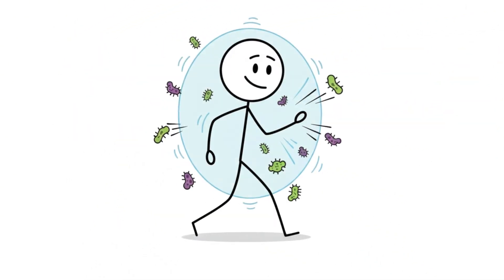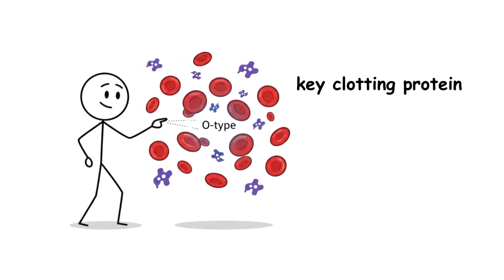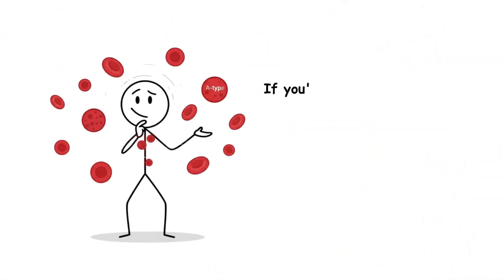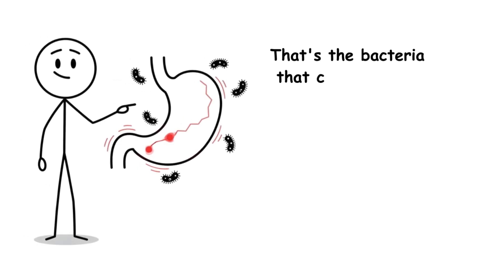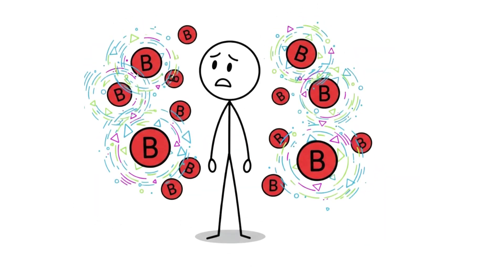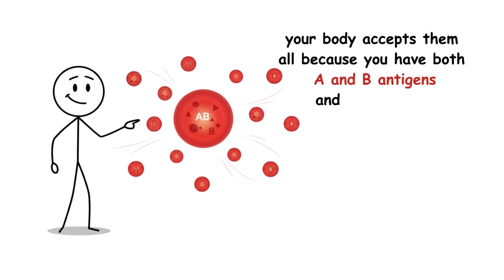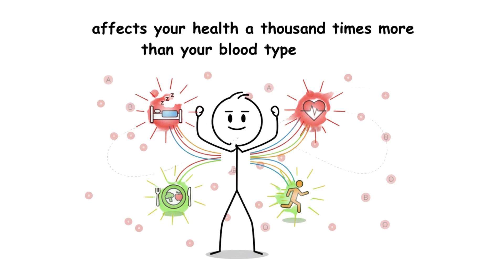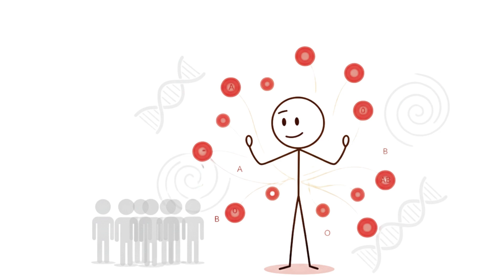Every Hidden Advantage of Your Blood Type Explained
Your blood type reveals more about you than you think! 🩸✨
In this video, we uncover the hidden advantages of every blood type — O, A, B, and AB — and what makes each one unique.

From natural immunity strengths to metabolism differences, personality patterns, and how your body responds to stress… every blood type has special traits most people don’t even know about.

Whether you're Type O’s natural resilience…
Type A’s strong focus…
Type B’s creative power…
Or Type AB’s rare balance…

Your blood type carries surprising benefits that might change how you see yourself.